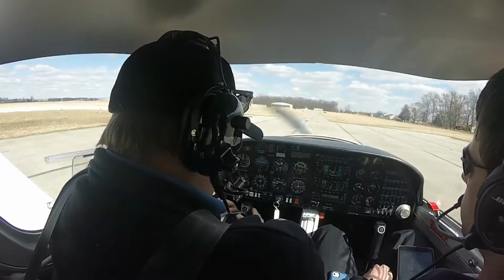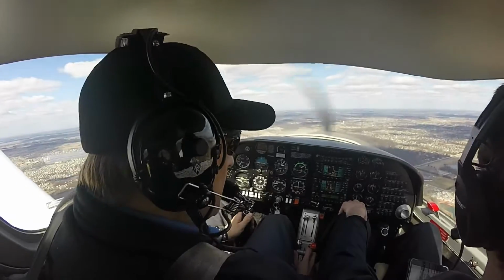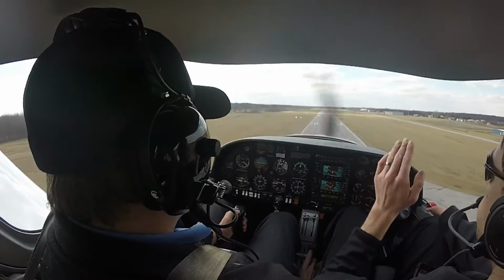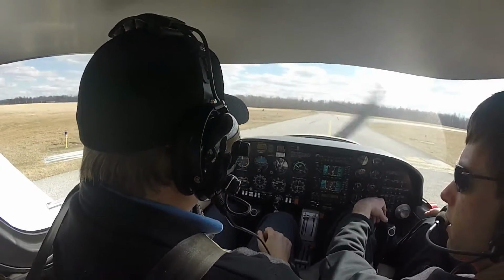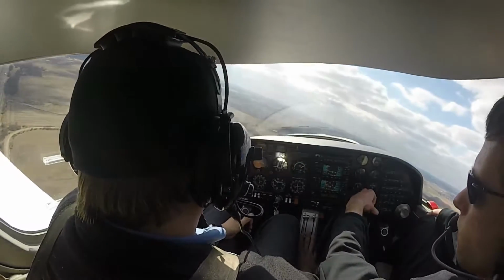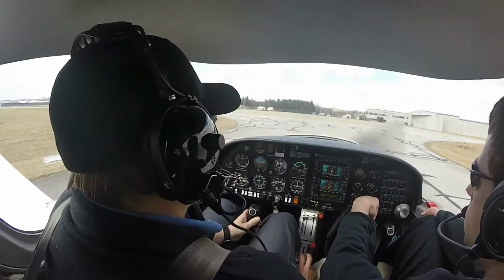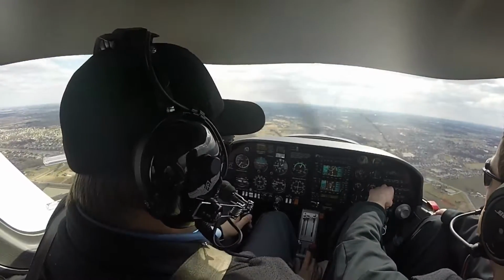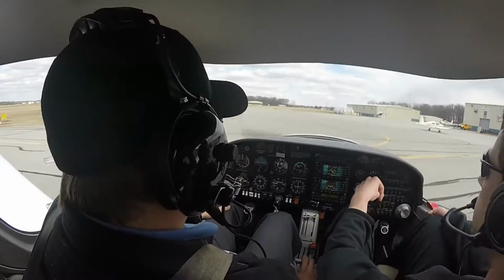Flight Training March 18 19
March 18 training trying to finish up what I started two years ago.